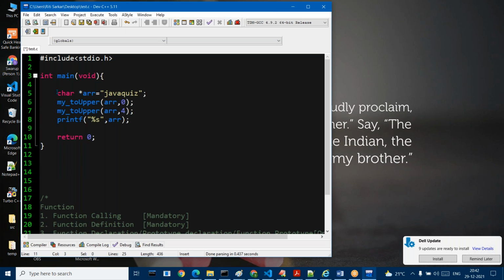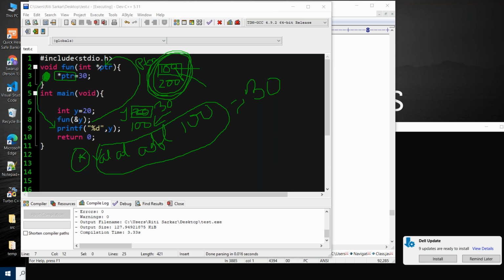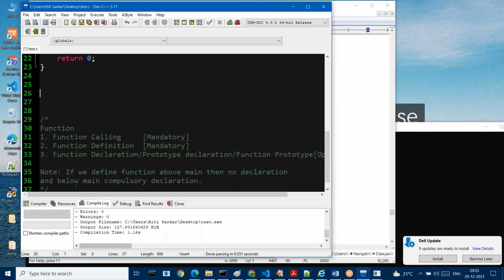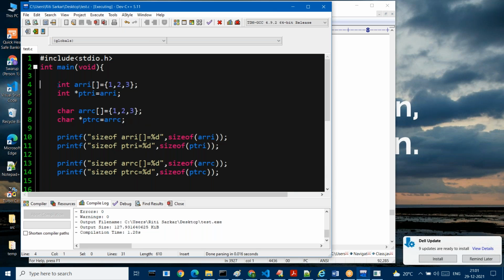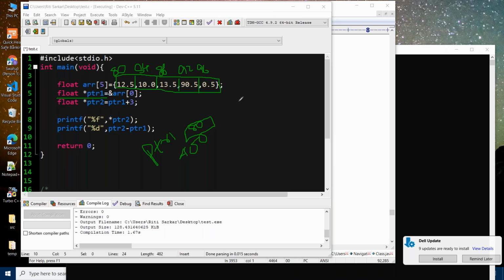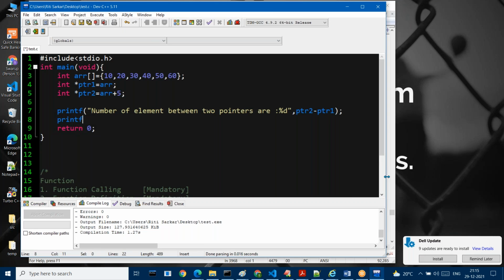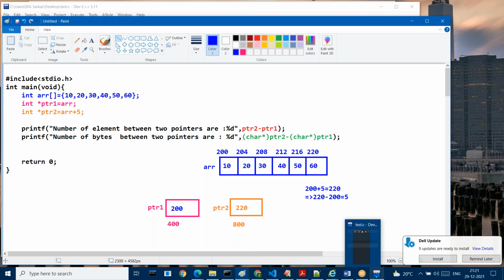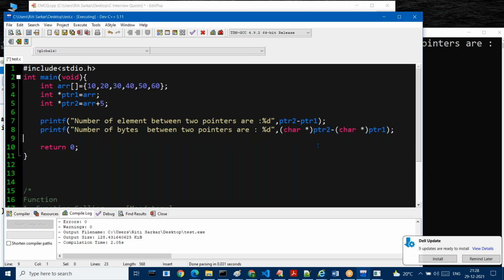C Interview Questions & Technical MCQs | 35. Examples on Functions and Pointers | By Swarup Sarkar